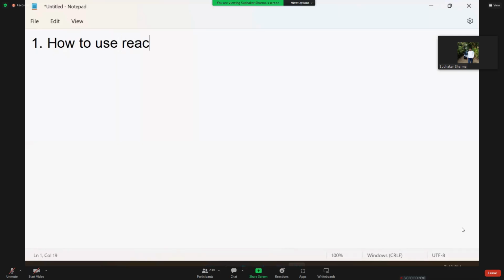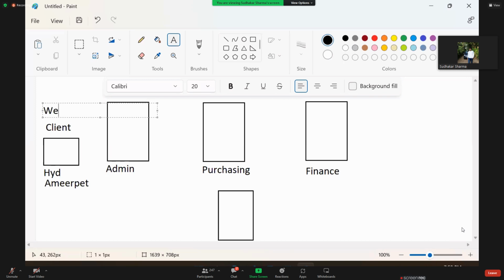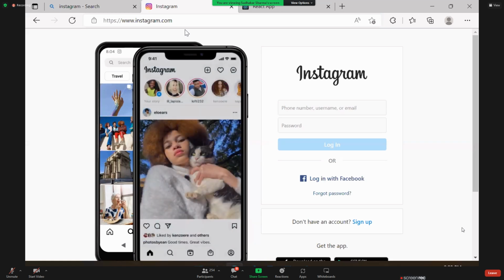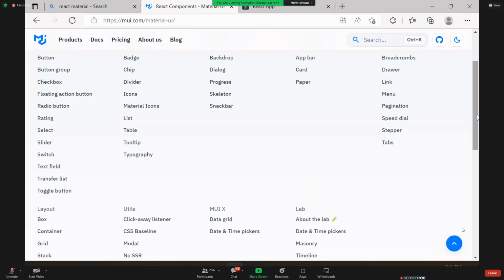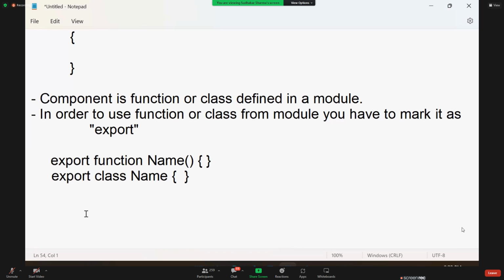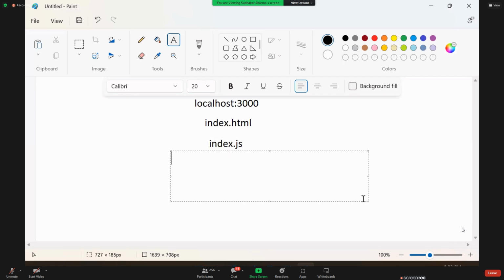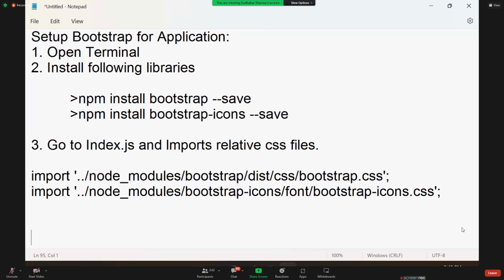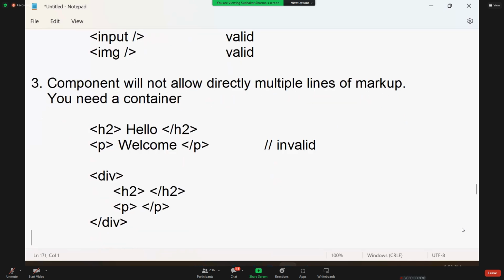ReactJS Class 5